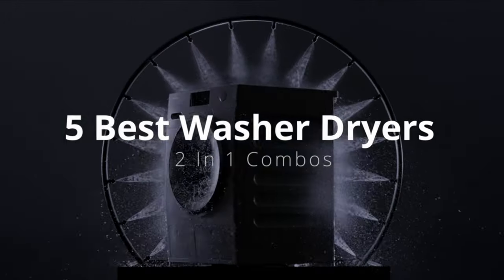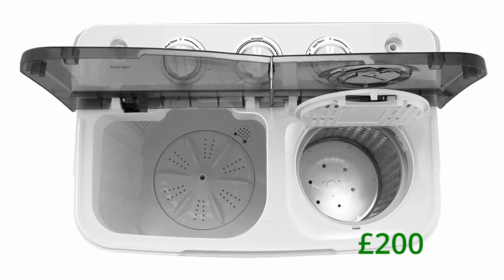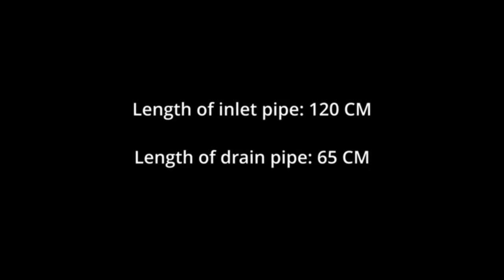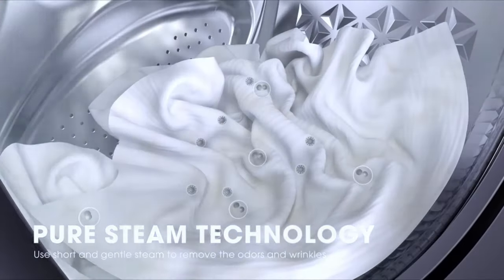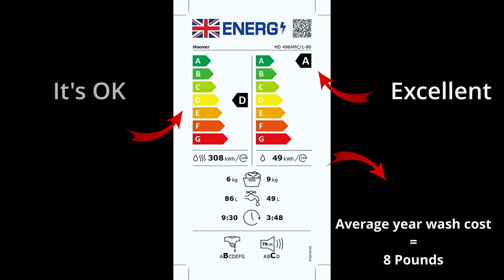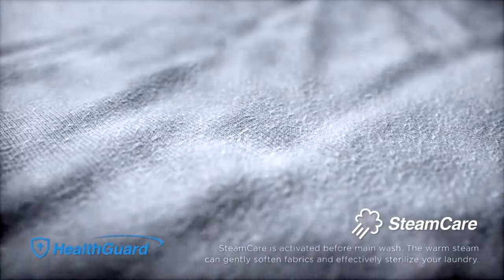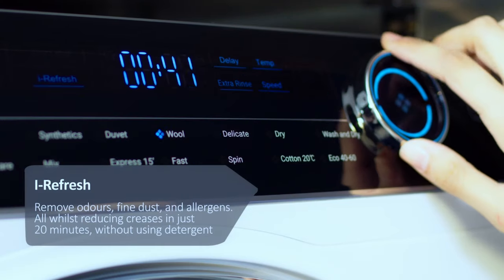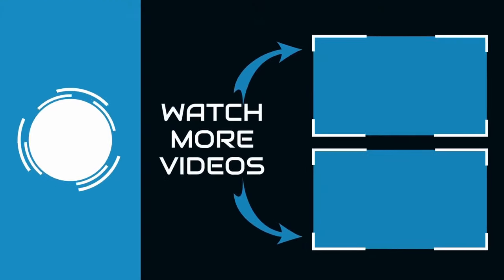5 All-In-One Washer Dryer Combos you should buy in 2023 | Best in UK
Looking for a Washer Dryer 2 in 1 combo that will save money,space and still get the job done? One that will let your clothes stay always clean and ready on the go?
 Here are the absolute best Washer Dryer Available in the UK in 2023

► 1. Cosvalve (Cheapest Washer dryer combo)

► 2. Hisense (WDQY1014EVJM, Best budget option)

► 3. Hoover (500 HD496AMC, Cheap Energy Efficient)

► 4. Midea (MF200D80B/E, Most bought)

► 5. Haier (HWD100-B14979, Overall best)

► 6. LG Bonus option (FWV796WTSE)

Don't Hesitate to comment if you have any questions, I will answer as soon as possible!
(there is a nice comparison chart there)

Finally Its time to Boost washing  to a whole new experience.
With these washer dryers everything is going to get 3 times nicer, and dryer.
Say good bye to Mould, and hello to the extra space you have been looking for.
No more going to the launderettes carrying your washing with you all the time, then waiting for hours until your clothes are finally ready.

Not only that, but you are saving extra money at the same time!
Instead of getting a separate washing machine and tumble dryer, you save half the cost by getting a 2 in 1.

There are not that many Good washer dryers out there. But luckily for the UK, they have many more options compared to other countries.
Perhaps because its always moist and damp here.
But still, people are  buying the wrong ones!

There is no time to go searching all day for all the specs and features, and in some cases, it is quite difficult to find what you are looking for anyway.

After reviewing and researching for quite some time, I found a nice variety of options that will surely satisfy your needs.

Which needs am I talking about?
1. Save money
2. More space
3. Save effort
4. Increase speed
5. Extra features (auto dosing, auto wash mode detection, Drum cleaning and timer adjustments)
6. Reliability.
All of these needs are covered and discussed in the video.

P.S
All in All, smart washer dryers are getting better and better every year.
But also more expensive.
So with these following options, you will not need to think about any new washer dryers for quite a while.
Versions that are much better than these options will take at least 7 more years to appear.

I hope you choose wisely.